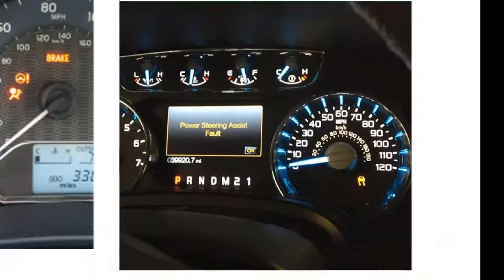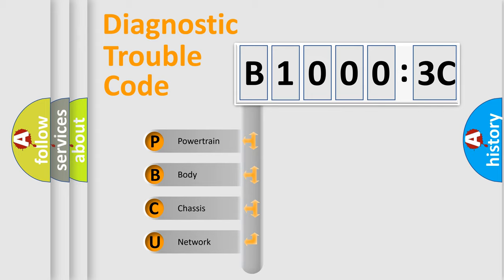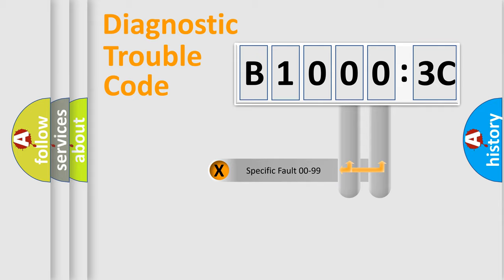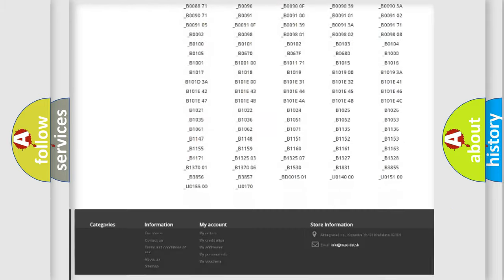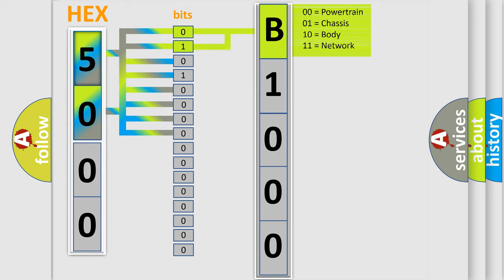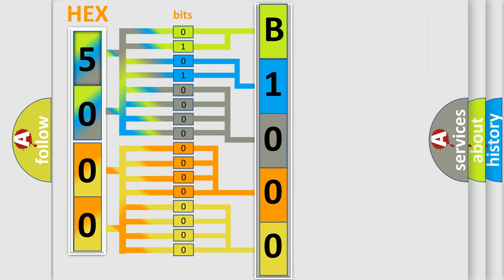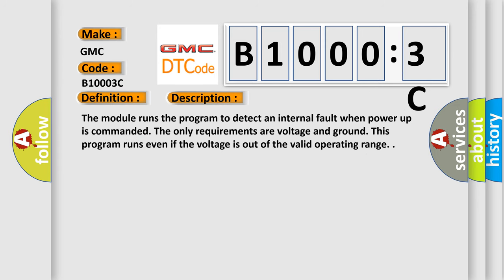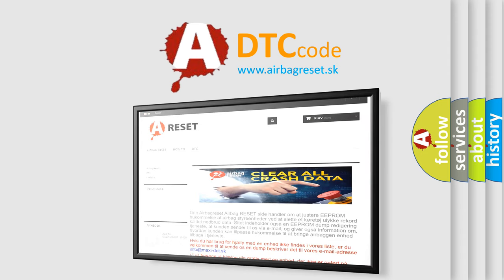DTC GMC B1000-3C Short Explanation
Contents:
0:21 Basic DTC analysis according to OBD2 protocol standard.
1:48 Insight into programming
2:58 A diagnostically understandable description of the Diagnostic Trouble Code
3:05 Basic error definition

Make:
GMC
Code:
B1000 3C
Definition:
Electronic Control Unit (ECU) Performance Internal Communications Failure
Description: